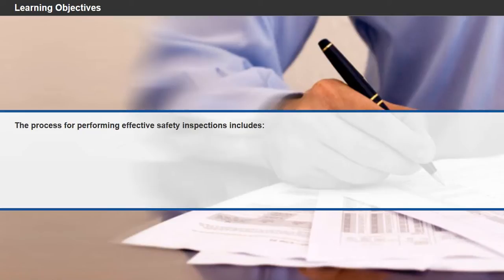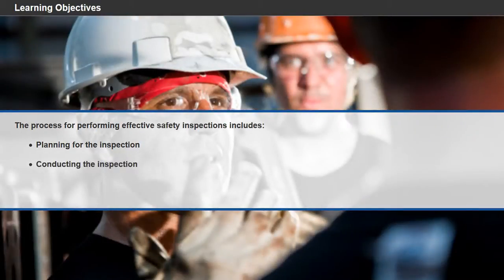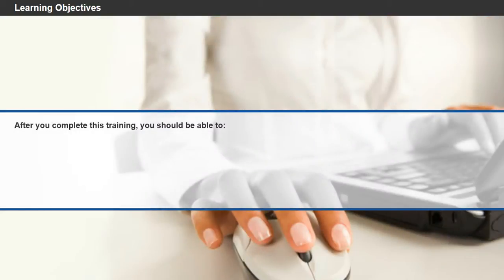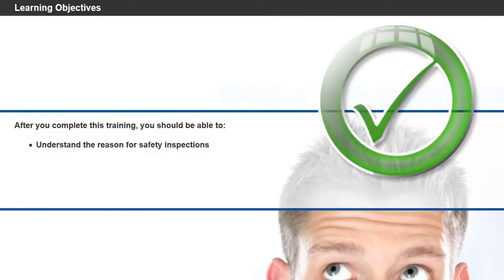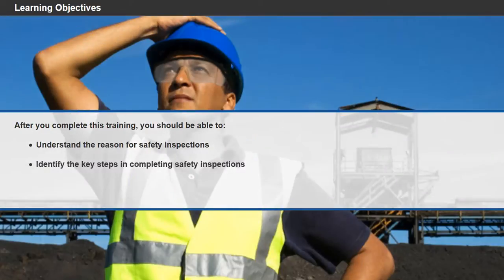Performing Safety Inspections Global Preview